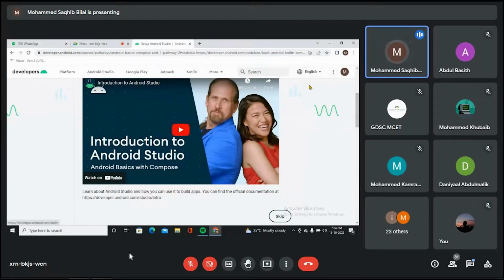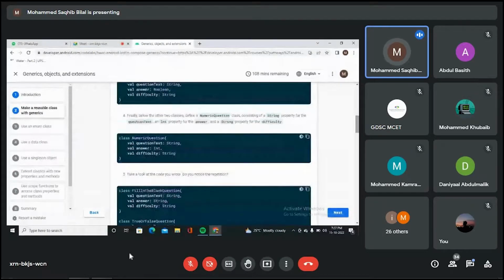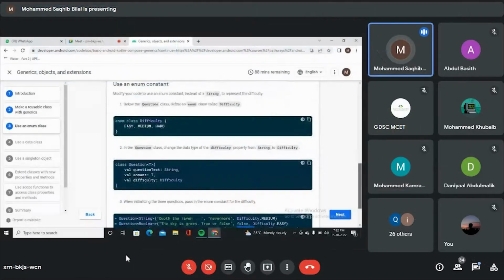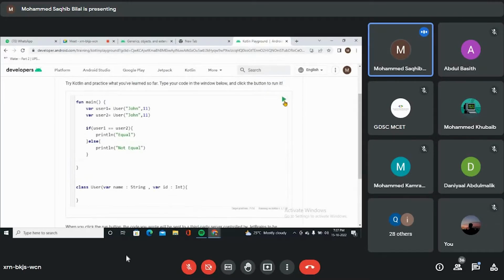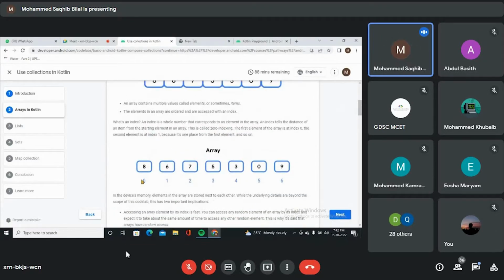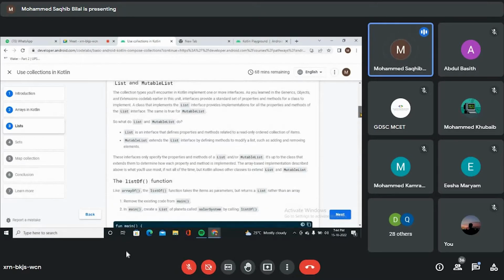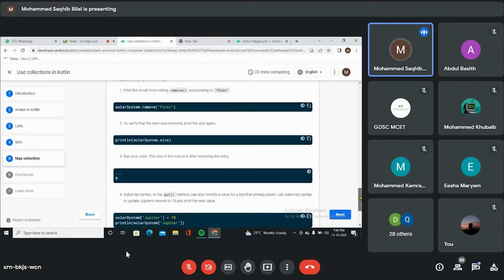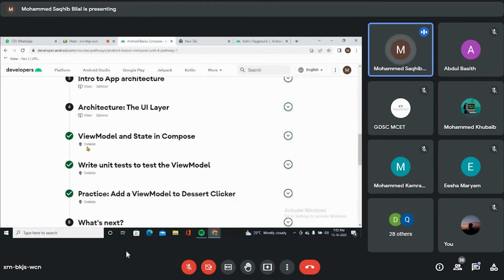Compose Camp #4 Final Session Highlights | GDSC MCET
Here’s the final video of Compose Camp. The final session of Compose Camp was conducted on 15th October, by Mohammed Saqhib Bilal, Mobile Application Development Lead of GDSC MCET.

During this session, the goal of the Compose Camp was accomplished with students able to make basic apps using the Jetpack Compose Library and understanding all the concepts of Jetpack Compose, architecture, theming, layouts, and complex topics like animation, form factors, and performance testing. The speaker did a tremendous job of explaining all the topics clearly and not rushing through them. At the end of the session, students were given a chance to share their screens and showcase the apps they’ve created, and shared their progress on learning android development. Of course, the doubt session had a lot of questions that were answered by the App Development Team. The final session was concluded with Saqhib sharing all the needed resources for learning Android Development and wishing all the students good luck on their learning journeys.

Overall the event was a huge success, because of the active participation of the students. The whole team of GDSC did a wonderful job conducting the event flawlessly.

Looking forward to more such technical events!

Video Credits:
Syed Khalid Tipu Razvi
Tech Design, PR Team, GDSC MCET 22 - 23